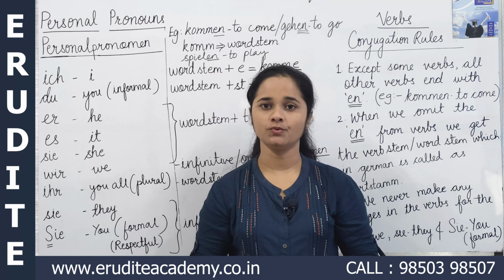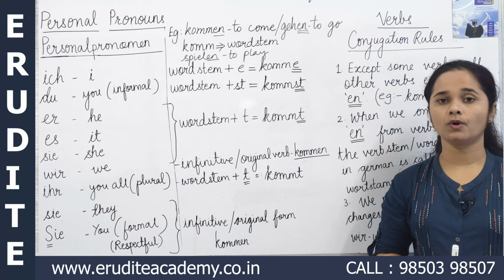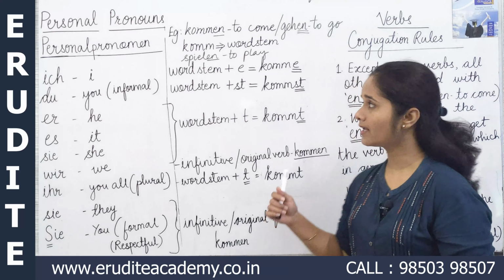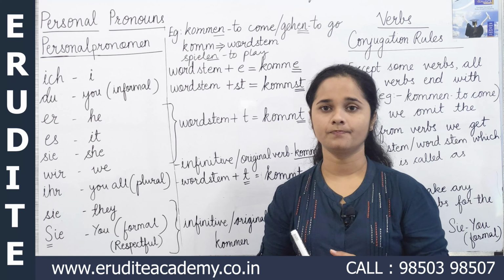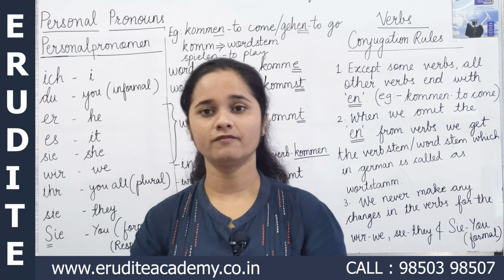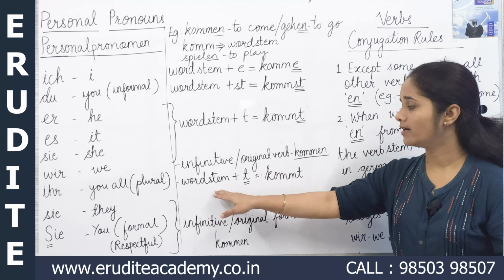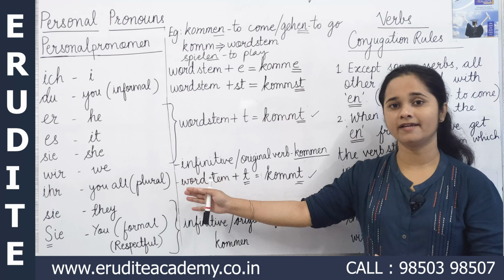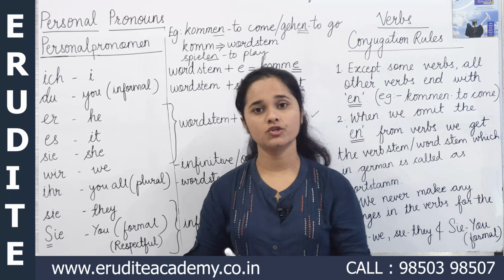GERMAN VERBS CONJUGATIONS BY ERUDITE ACADEMY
Hello students,

Learn German lessons online for beginners course: We help you learn German in a quick and easy way. Learn The German Verbs and Conjugations - You will learn the German Verbs and Conjugations with the help of this video.